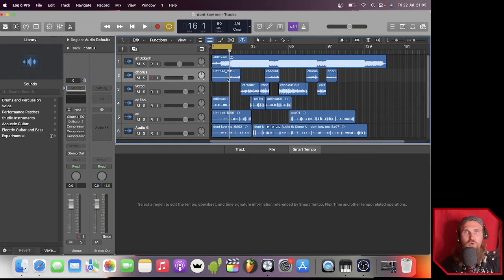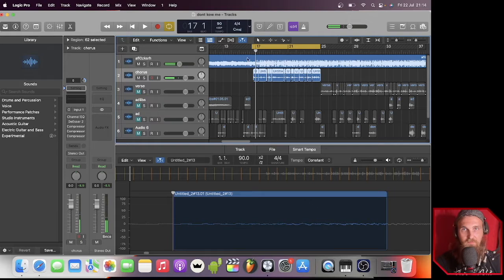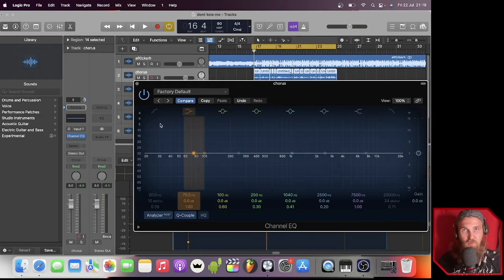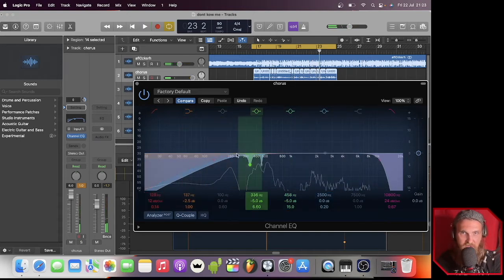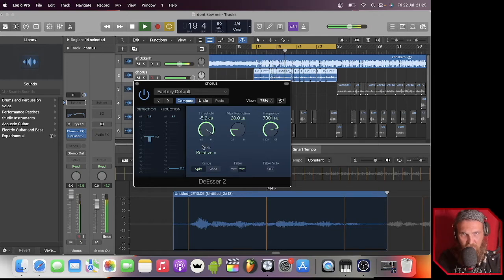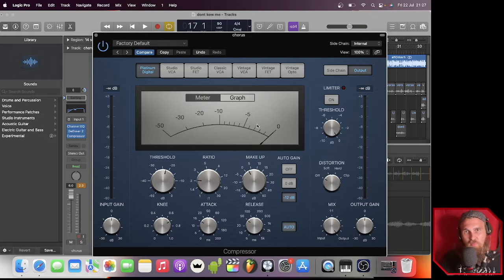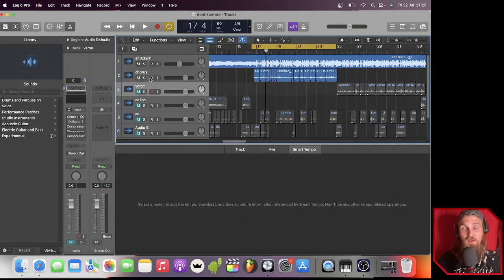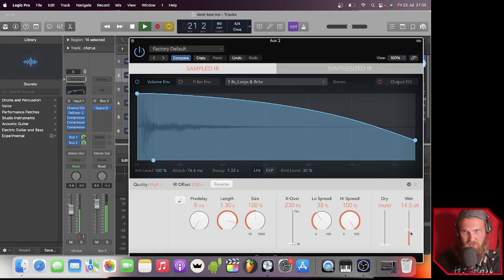How to edit vocals in logic pro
In this video I give a quick run down on how to edit vocals in Logic Pro. This is a great startup video for beginners.
Join my journey:
A series of "how to" videos to help out those In need of some musical guidance.